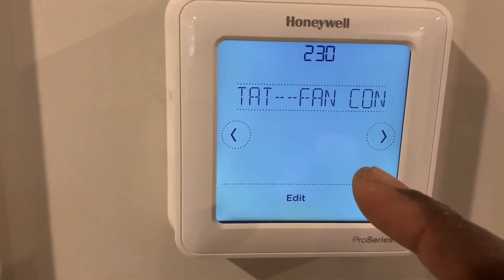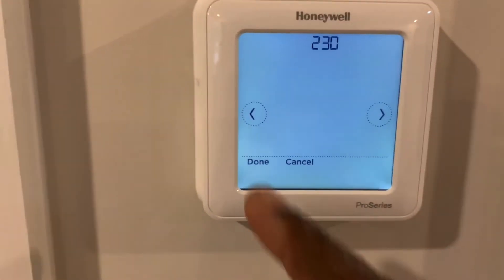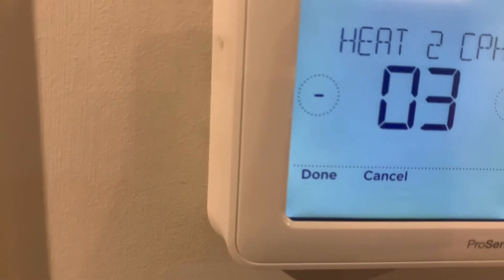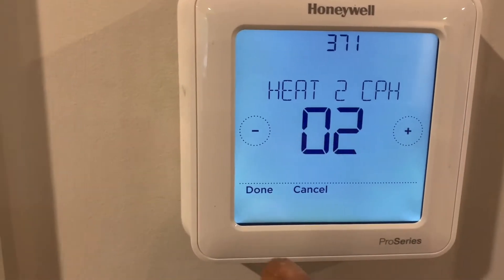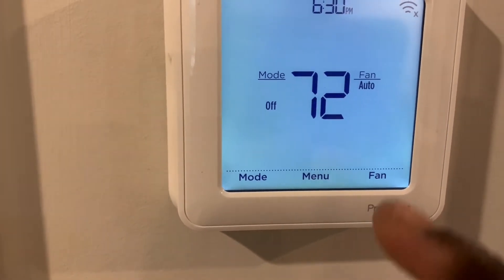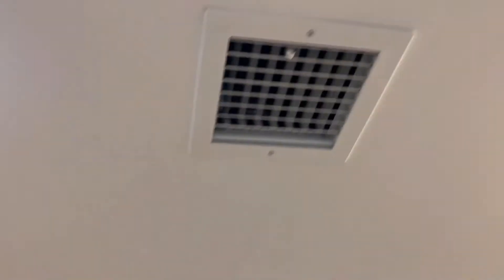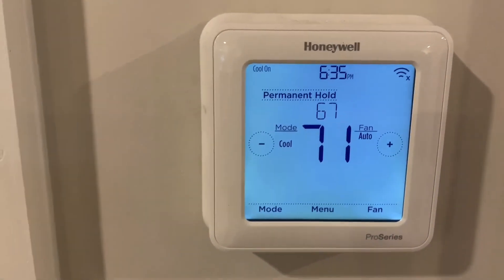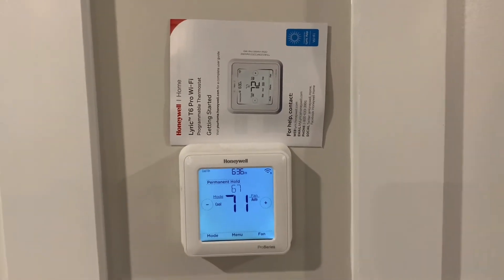HOW TO SETUP HONEYWELL LYRIC T6 PRO THERMOSTAT | HOW TO WIRE A RESIDENTIAL A/C UNIT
T6 PRO SMART THERMOSTAT MULTI-STAGE 2 HEAT/2 COOL WiFi  SMART THERMOSTAT
TH6220WF2006/U
Installed wiring and setup.
See the finished product of a total home central air conditioning installation (part 2) setting up Honeywell T6 Pro lyric thermostat for the designed application. Click this link to see part